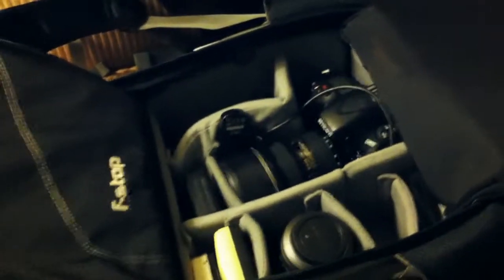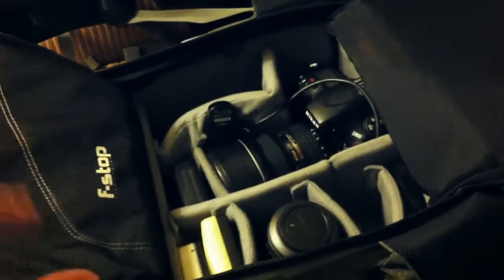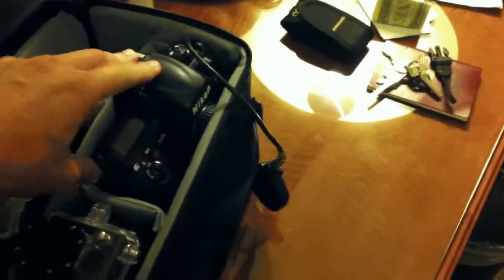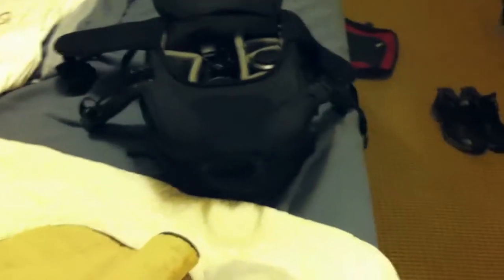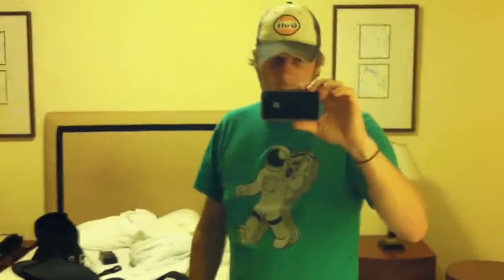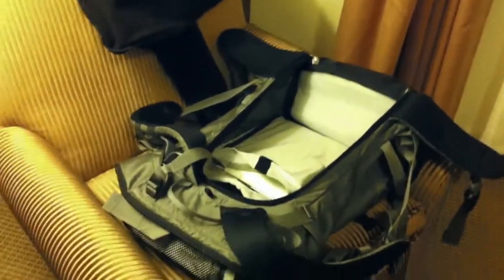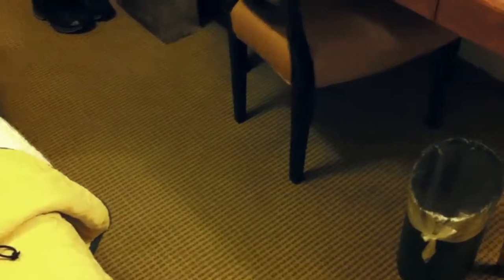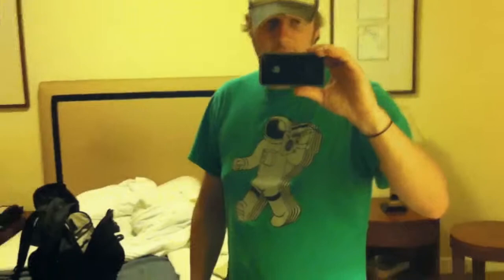My F-stops BackPacks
How I use My F-Stop photo backpacks.